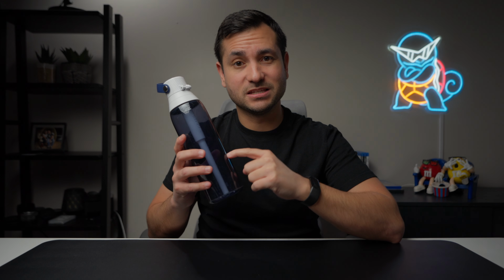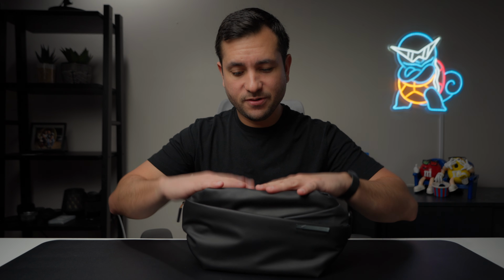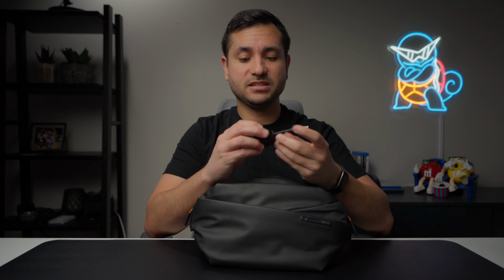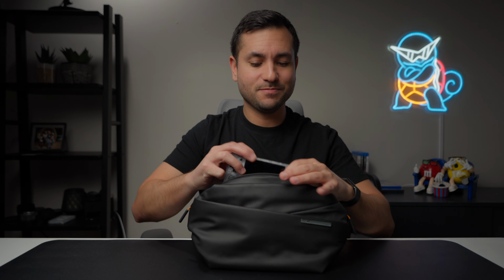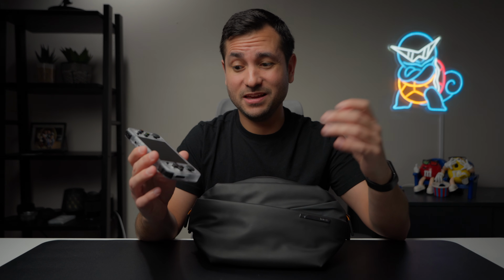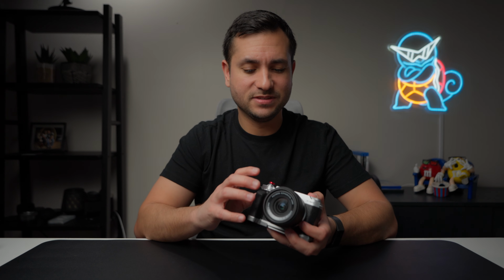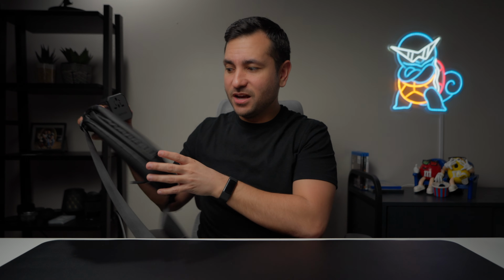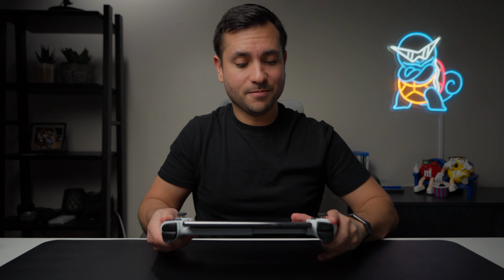10 Travel Tech Essentials I Won’t Leave Home Without (and 1 Item to Skip)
In this video, I'm sharing 10 essential tech items you need for smarter, smoother, and more enjoyable travel. Whether you're hopping on a plane, exploring new cities, or relaxing on a beach, these travel-friendly gadgets have you covered.

🌟 FEATURED ITEMS 🌟

• Power Banks
• Travel Adapter
• Bluetooth Transmitter
• Sling Bag (doubles as tech organizer)
• Water Purifier Bottle
• Gaming Handheld
• Noise Cancelling Earbuds
• Camera (don't forget these)
• Laptop or Tablet

My YouTube Gear & Desk Setup: